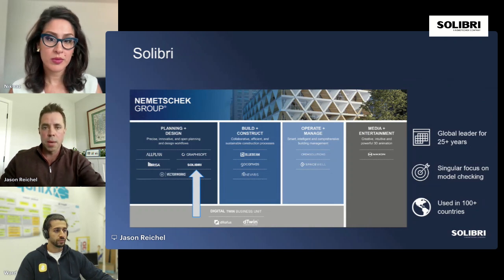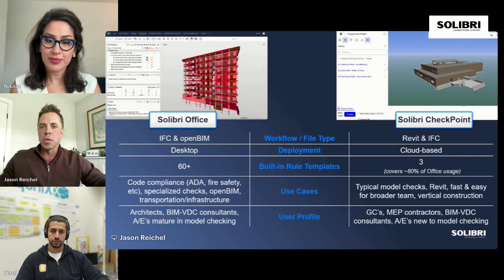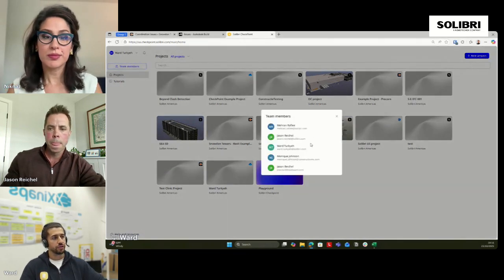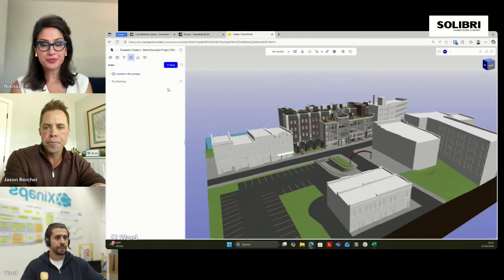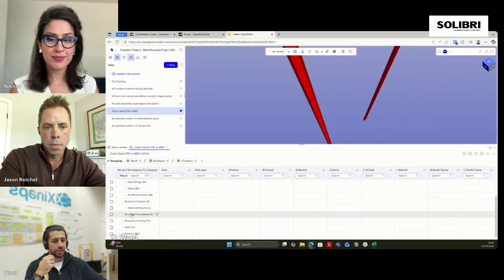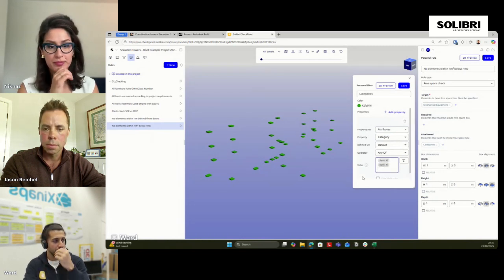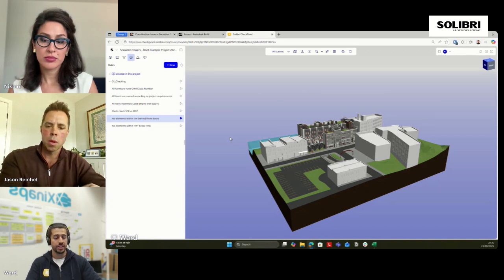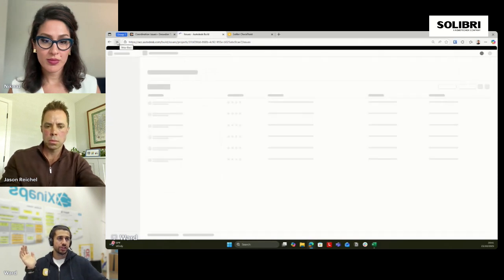Checking Revit Models in the Cloud with Solibri - AEC-Tech Talk 25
In this aec+tech Talks highlight, *Jason Reichel* , Country Manager, Americas, at *Solibri* , and *Ward Turkyeh* , BIM Consultant, at *Solibri*, show how plan sets move from static PDFs to live, editable 3D models in seconds—giving sales, design, pricing, and construction a single source of truth.

*Guest* :
- Jason Reichel — Country Manager, Americas, Solibri
- Ward Turkyeh — BIM Consultant, Solibri

Most coordination tools still dump giant clash lists and force extra modeling for clearances. Solibri Checkpoint keeps it simple and fast in the browser: run clashes on Revit models, group results like a “clash matrix” in the Data Viewer, use Free Space Check for soft clashes (no extra geometry), validate properties (naming, OmniClass, etc.), and sync issues to ACC/Procore with real-time collaboration, SSO, and MFA. They also clarify when to use Solibri Office vs. Checkpoint.

- When to use Solibri Office vs. Checkpoint
- How to clash native Revit models in the cloud
- Grouping results into an easy “clash matrix” view
- Validating data (levels, OmniClass, custom rules)
- Running clearance checks with Free Space (no extra modeling)
- Sharing issues to ACC/Procore and working live with teams

Architects, BIM/VDC coordinators, MEP engineers, and GCs who want faster checks, cleaner results, and easier sharing—without exporting to IFC.

0:00 – Host intro, topic, and goals
2:23 – Speaker intros and roles
3:43 – What Solibri does and why it matters
5:00 – Two products: Office vs. Checkpoint
6:09 – File types: IFC vs. native Revit
7:10 – Depth of rules vs. simplicity
7:41 – Three templates covering 80% of use
9:48 – Who uses which product and why
11:22 – Live demo setup (cloud & security)
14:08 – Team access and sharing projects
16:25 – Integrations: ACC, BIM 360, Procore, OneDrive, SharePoint
18:12 – Fixing “flat” clash lists pain
19:44 – Clash setup and smart filtering
22:59 – Data Viewer: group like a matrix
25:46 – Soft clashes via Free Space Check
31:19 – Door clearances example
33:03 – Data validation: names & OmniClass
38:32 – Create and sync issues to ACC
41:17 – Real-time collaboration details
42:12 – Roadmap: rules & issue workflows
43:33 – Wrap-up and next steps